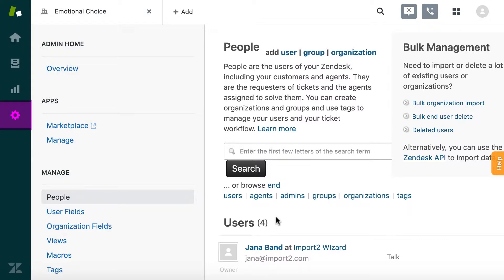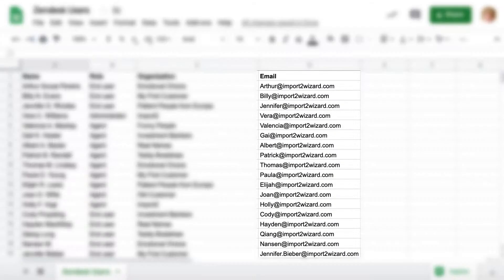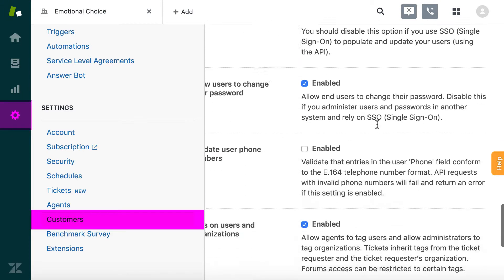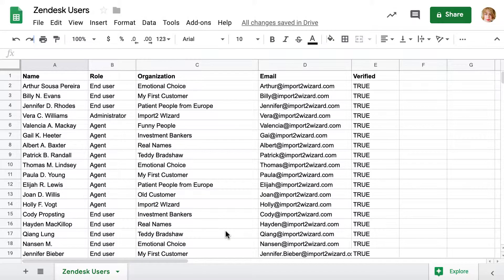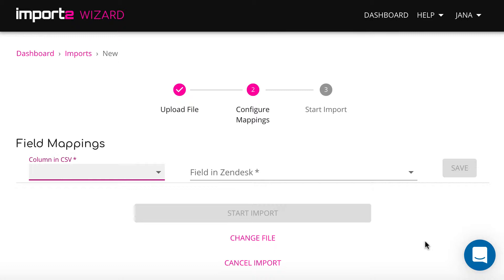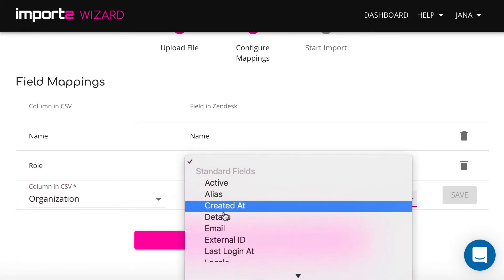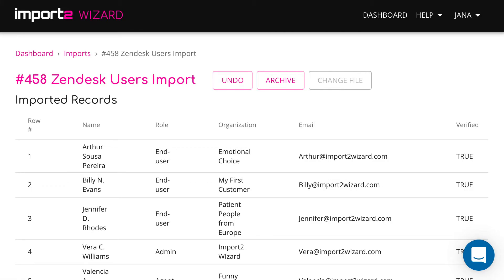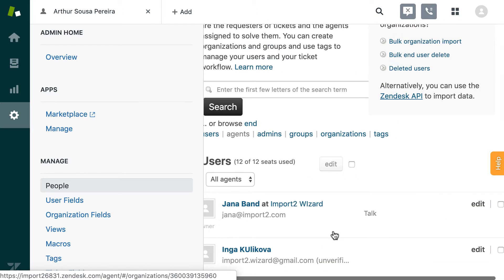Import Users into Zendesk (from CSV file)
In this video, you will learn how to import a list of end-users into Zendesk from a spreadsheet.  If you would like to bulk import both users and organizations, you must import organizations first. Watch our video on importing organizations into Zendesk